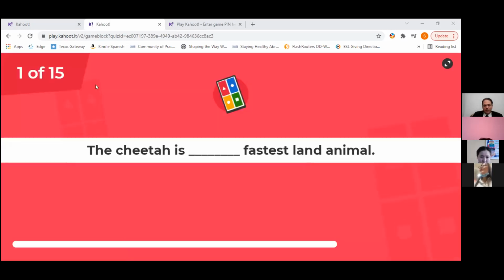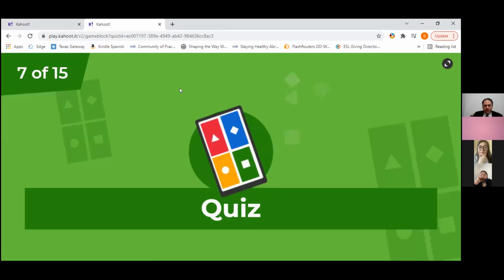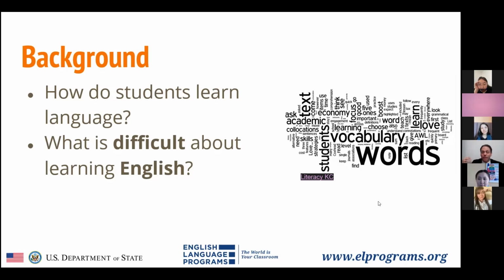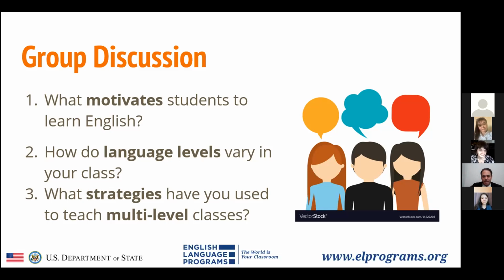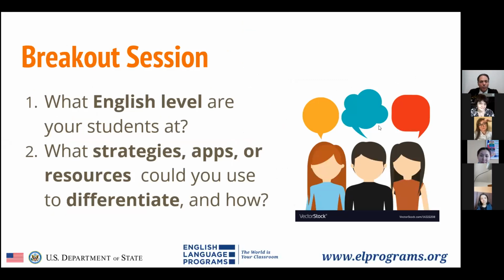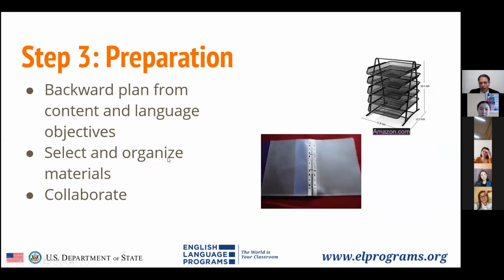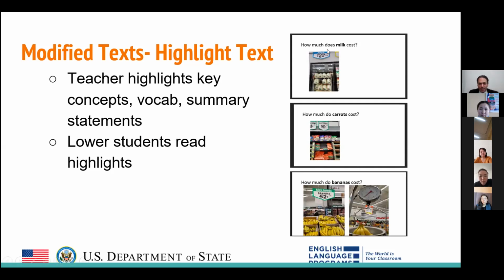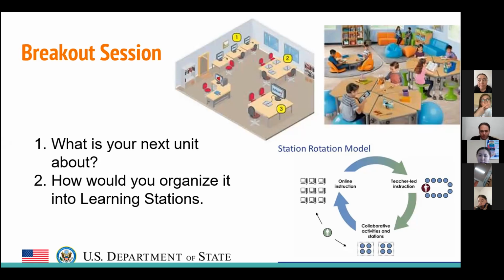Seth Sinclair's webinar "Differentiated Instruction in the Classroom".